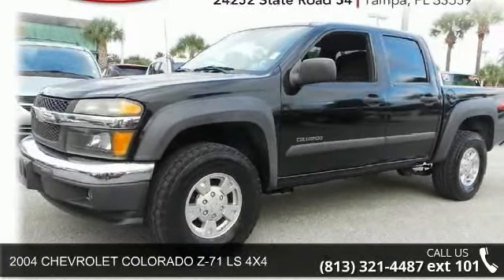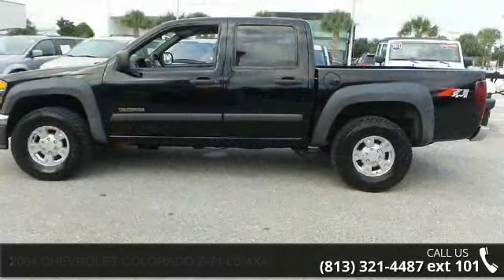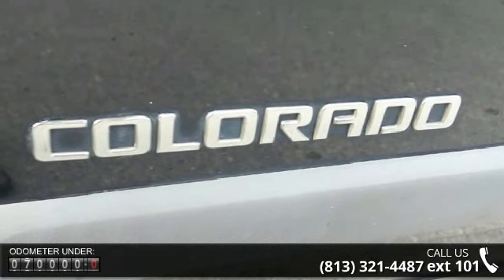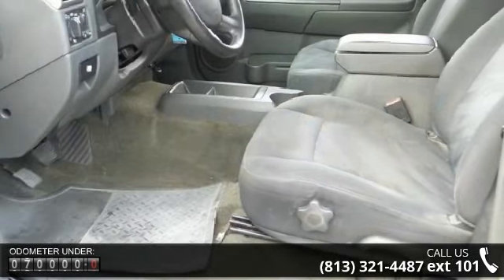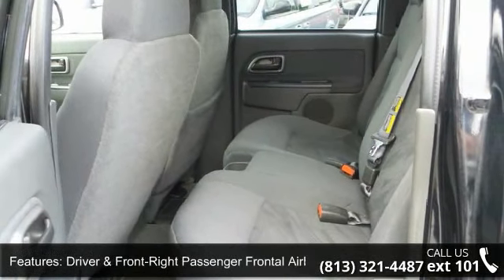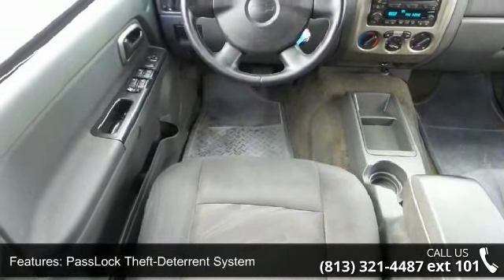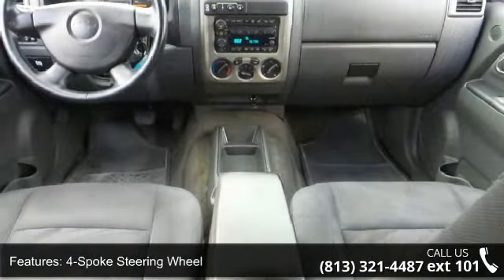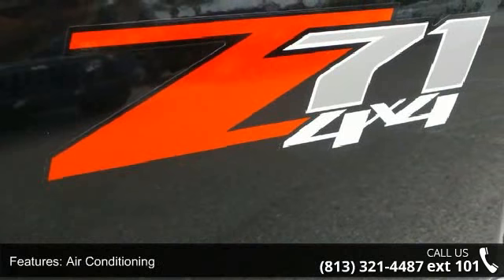2004 CHEVROLET COLORADO Z-71 LS 4X4 - Ferman Chrysler Dod...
Ferman on 54 has a wide selection of exceptional pre-owned vehicles to choose from, including this 2004 Chevrolet Colorado. This 4WD-equipped Chevrolet handles any condition on- or off-road with the sure footedness of a mountain goat. With unequaled traction and stability, you'll drive with confidence in any weather with this Black 2004 4WD Colorado 1SF LS Z71. Exceptional in every sense of the word, this incredibly low mileage vehicle is one of a kind. Just what you've been looking for. With quality in mind, this vehicle is the perfect addition to take home. The look is unmistakably Chevrolet, the smooth contours and cutting-edge technology of this Colorado 1SF LS Z71 will definitely turn heads.